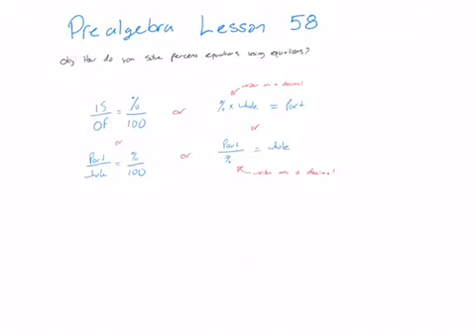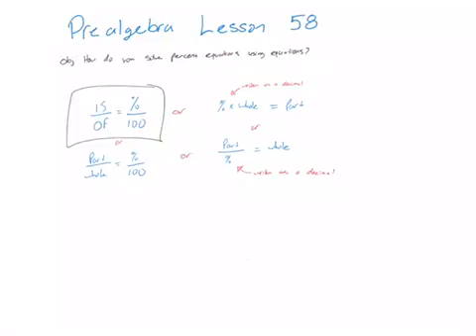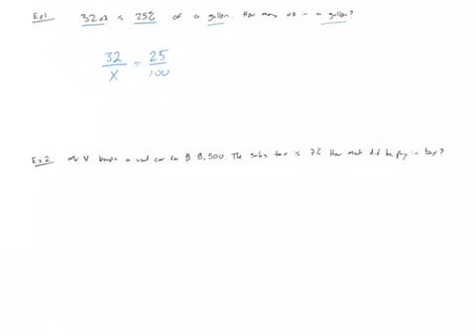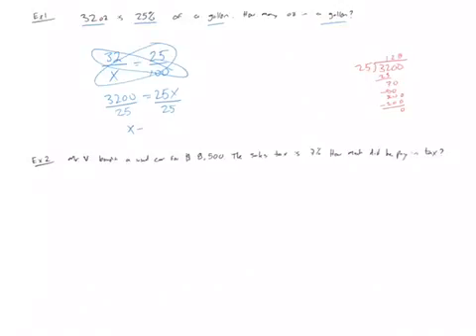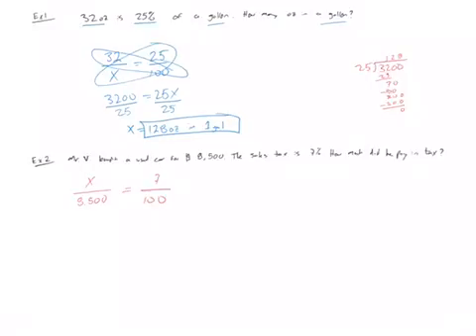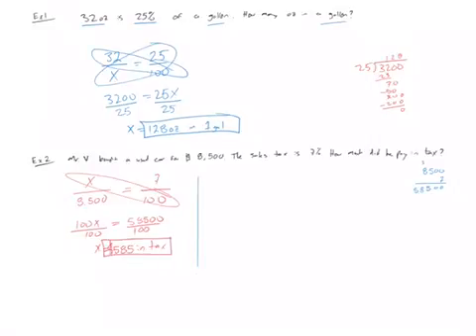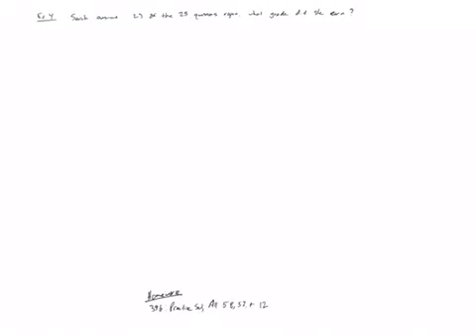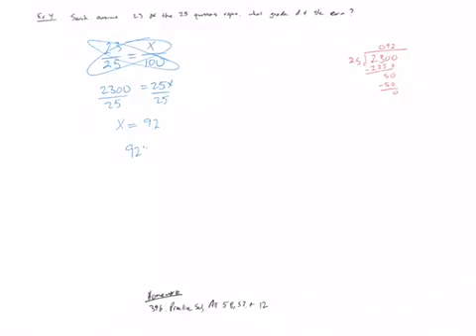Prealgebra Lesson 58